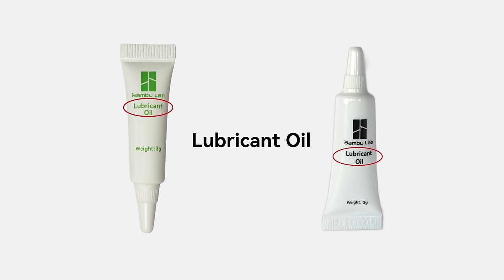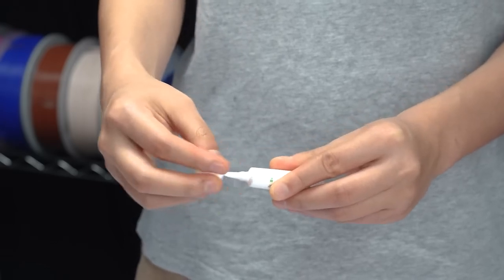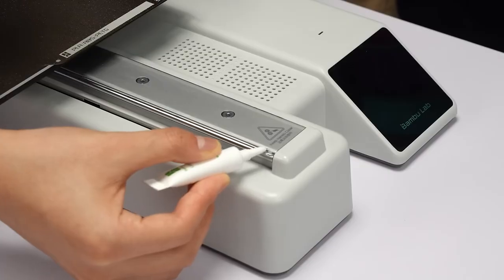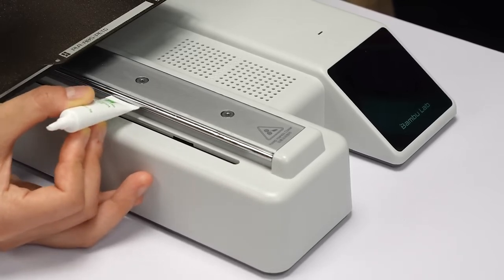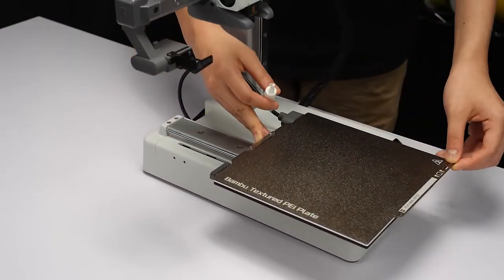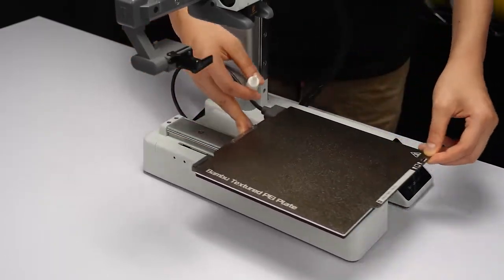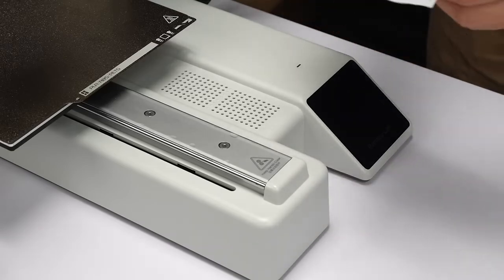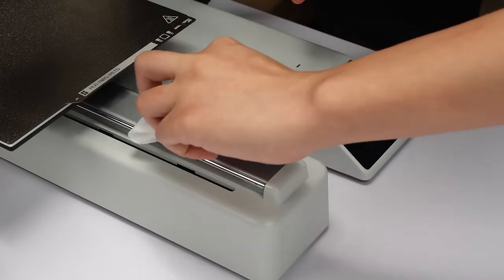뱀부랩, A1미니, Y축 가이드 레일, 윤활유 바르기;How to lubricate the A1 mini Y axis guide rail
뱀부랩 공식판매사 덕유항공, 뱀부랩 한국 애프터 서비스 센터 덕유항공